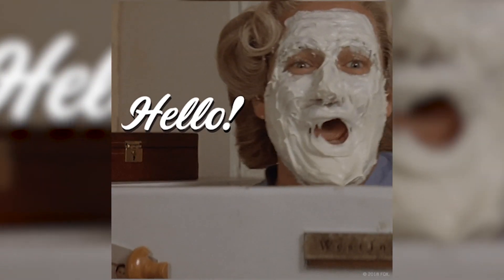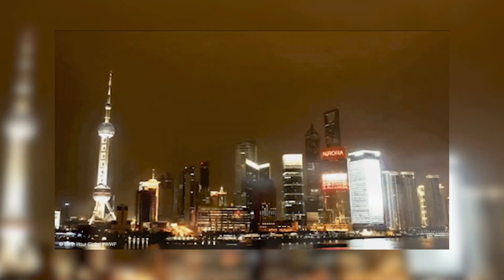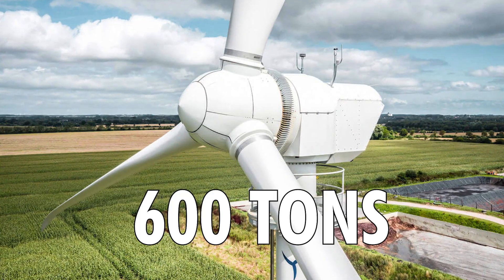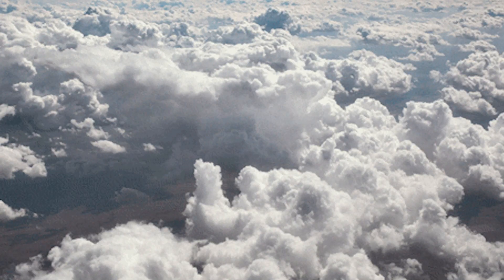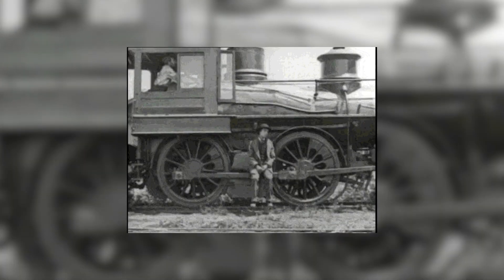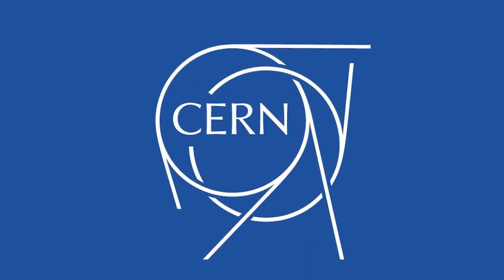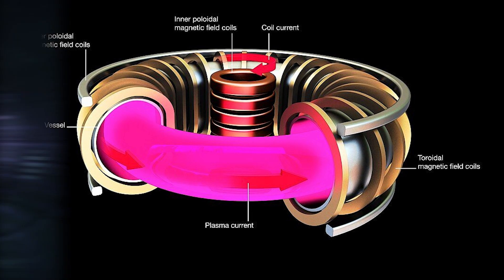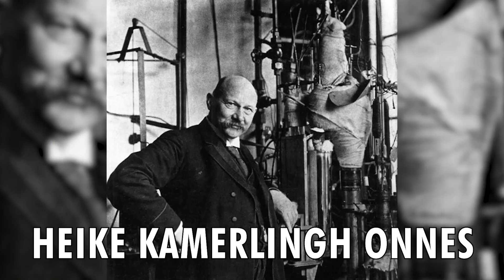The other Super Powers of Superconductivity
Building off our previous episode on Season 1, Frédéric deepens his analysis of Superconductors, their super powers, and the super purpose they serve!

CREDITS

Nexans: Christopher Guérin, Elyette Roux, Emmanuelle Guy, Annick Hubert, Jean-Maxime Saugrain

Director : Victor Bocquillon
Camera operator : Julie Turgis
Sound : VIDEOLOGY
Set designer : Alexia Rosanis
Set designer assistant : Stéphanie Rosanis
Location manager : Antoine Jouguet
Assistant location manager : Matthieu Duval
Makeup artist : Emeline Marret
Editor : Augustin Post
Sound mixer : Nicolas Regent
Graphic designer : Gwendolyne Röttger
Technical means of shooting : VIDEOLOGY

Executive production : STRING THEORY - a society from Effervescence’s group
Producer : Cyril Pennec
Executive Producer : Judith Naudet Baulieu
Production manager : Albéric de Lambilly
Administration : Emmanuelle Le Roy Poncet /Joséphine Deuil
Effervescence : Marie Djoudi / Marcellin Tezier
Digital content : STRING THEORY - Simon Saulay